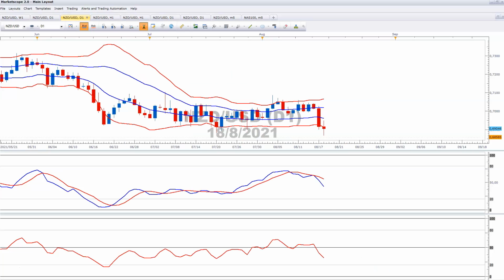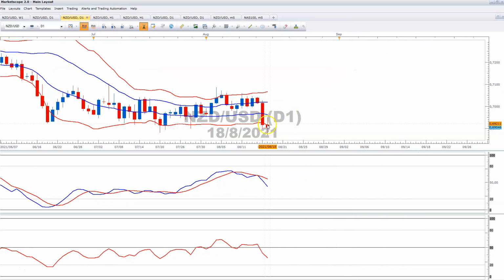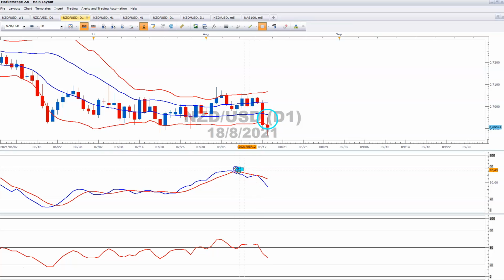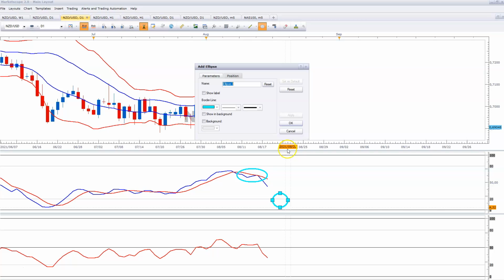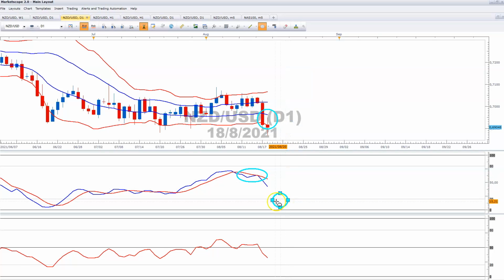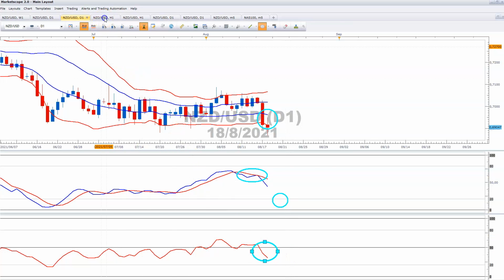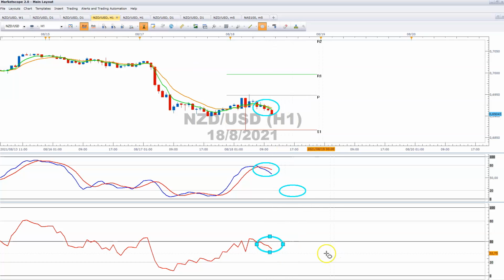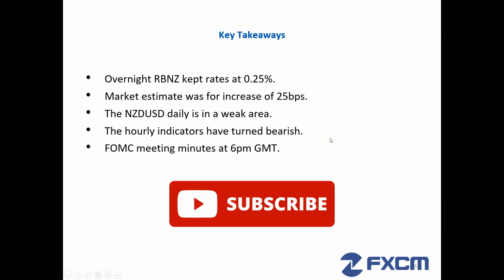NZDUSD in weak area after RBNZ keeps rates steady despite forecasts.